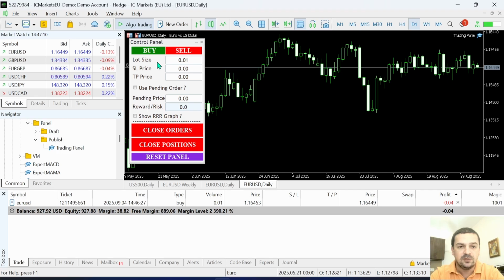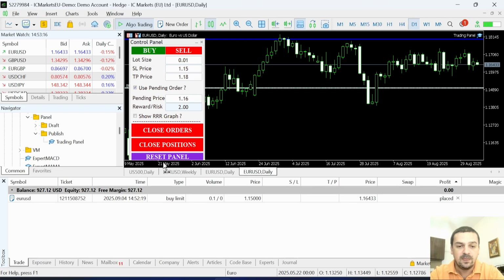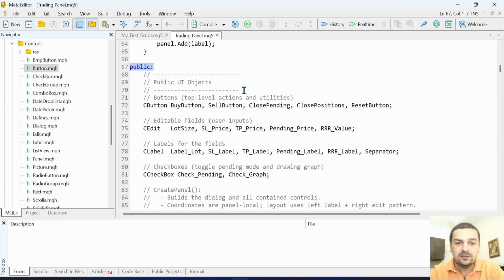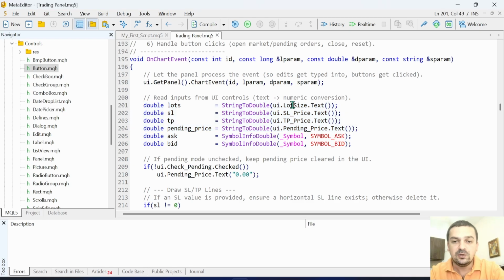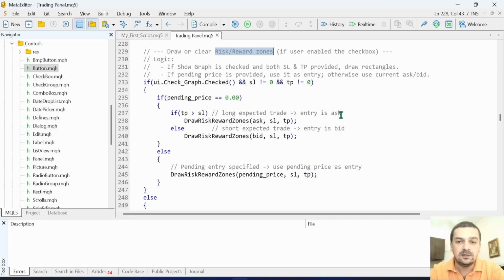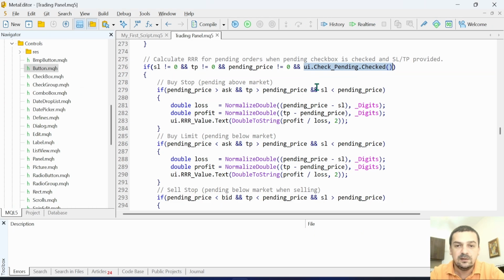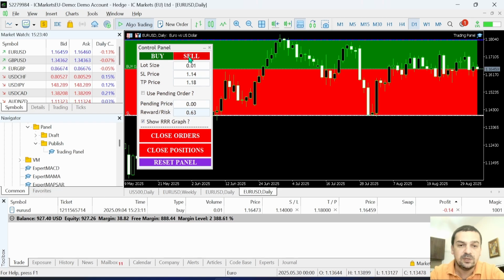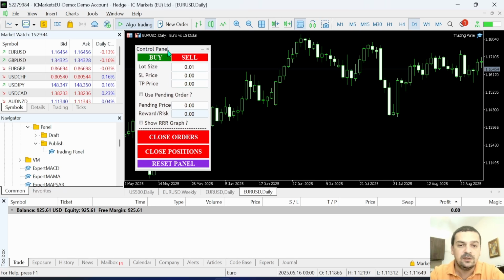Trading Panel with GUI for MetaTrader 5 (Free MQL5 Code)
In this tutorial, we build a fully functional Trading Panel in MQL5 from scratch for MetaTrader 5. You’ll learn how to design and code a professional-grade panel with a graphical interface that makes trade management faster and more intuitive.

Here’s what you’ll learn:

🎯 Place market and pending orders directly from the panel
🔐 Close orders and positions by magic number or manage all trades at once
📊 Display and calculate reward-to-risk zones on the chart
📈 Automatically calculate reward-to-risk ratio for smarter decision-making
🖥️ Create a graphical interface that simplifies interaction with your EA
⚡ Improve workflow with tools designed to save time and reduce errors

Perfect for traders and developers who want to combine automated logic with interactive controls inside MetaTrader 5!

I’m an algorithmic trading developer with expertise in MQL4, MQL5, and Python, and a strong background in financial markets and quantitative strategies. My goal is to make algorithmic trading concepts accessible and provide practical insights into developing automated systems. Some content in my videos is created with the help of AI tools, ensuring a blend of efficiency and accuracy.